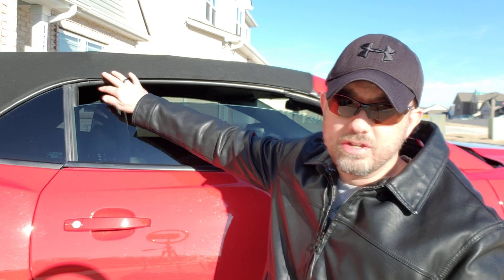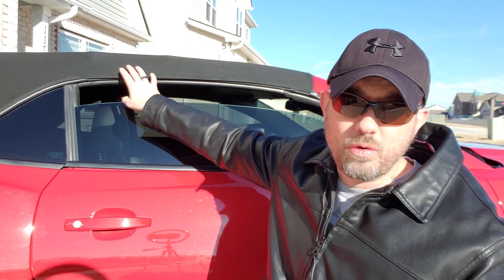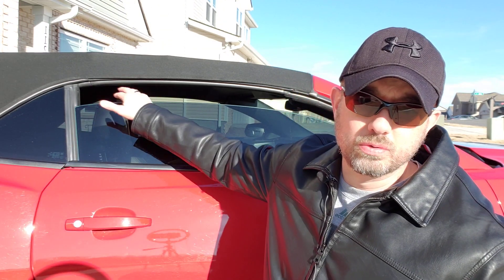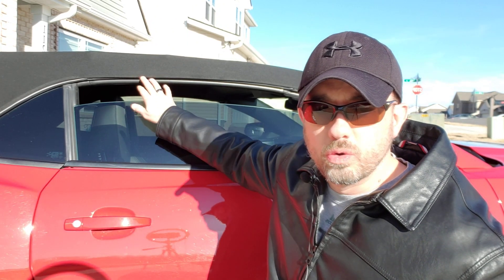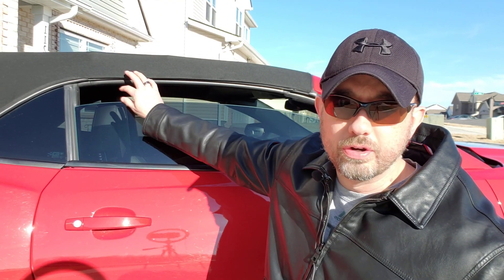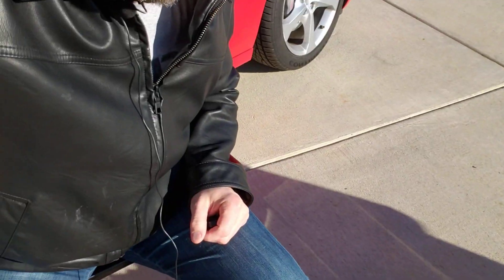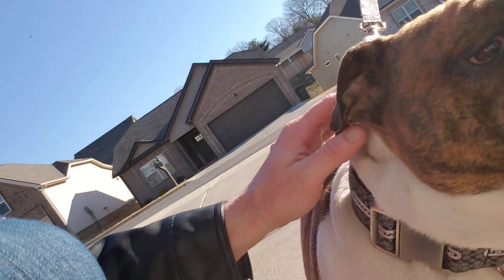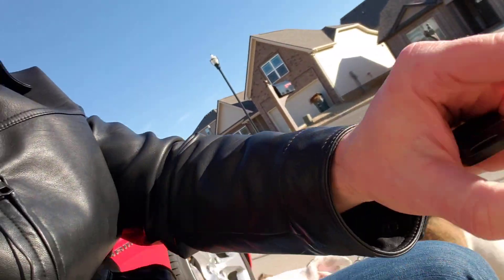Car part shortages are here - prepare your vehicle for shtf scenarios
My recent experience being "stuck" with no part. Small business parts manufacturers have closed their doors. I called General Motors corporate to confirm. It's true, and nothing they could do. I had a surprise visitor during my video too, lol!